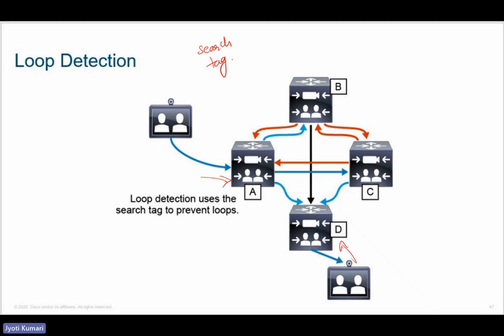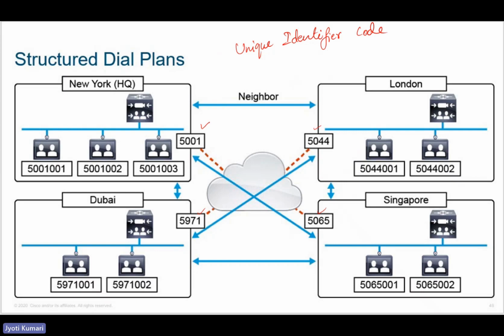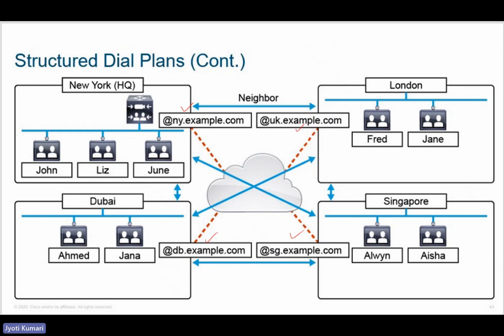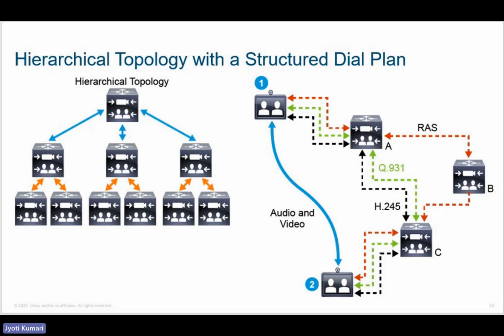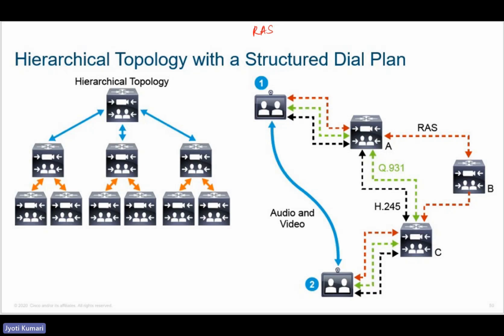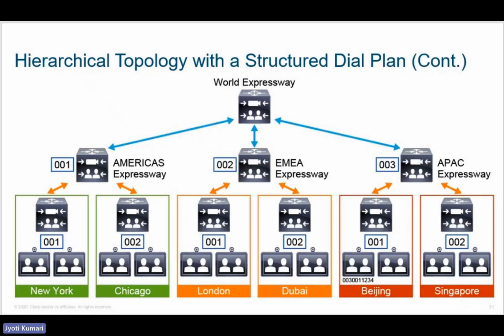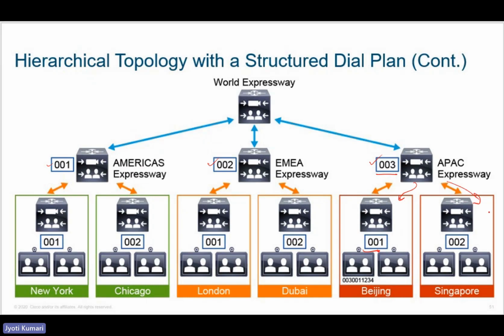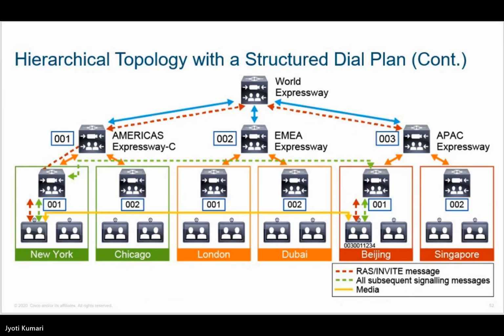Dial plan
Detailed discussions about dial plans in Expressway